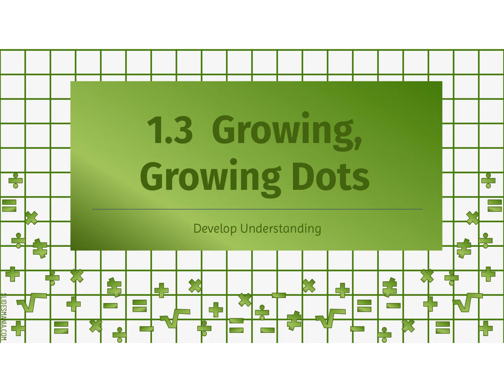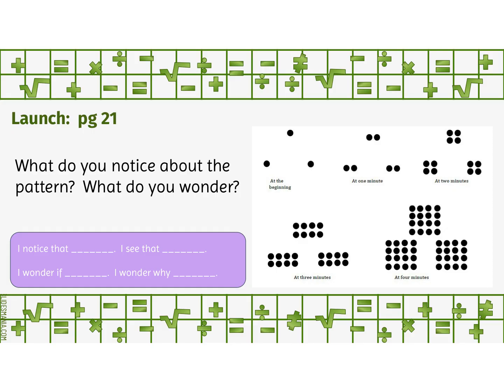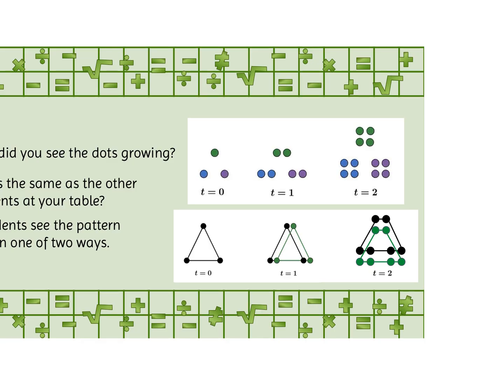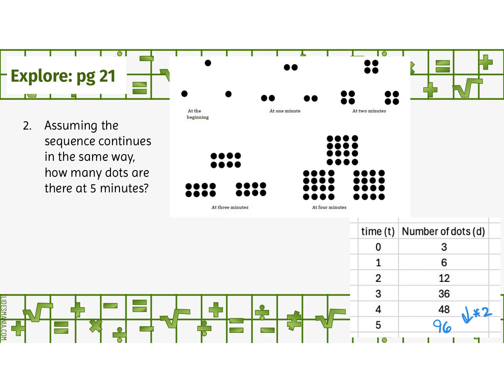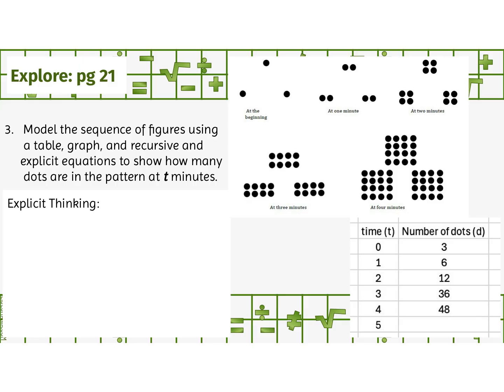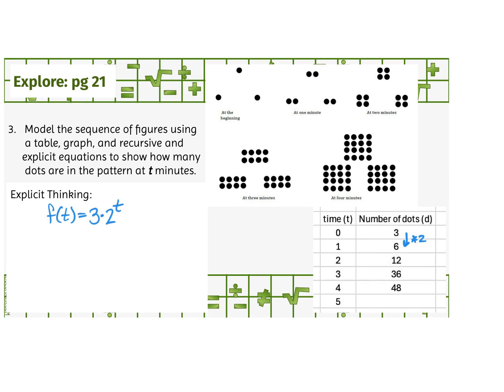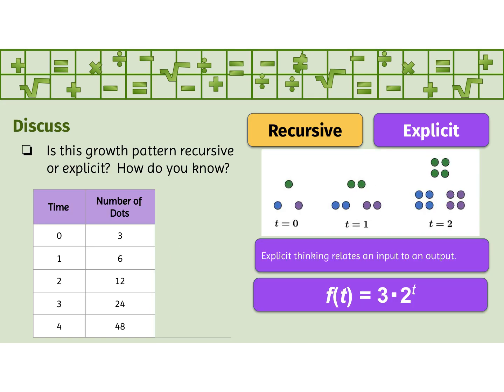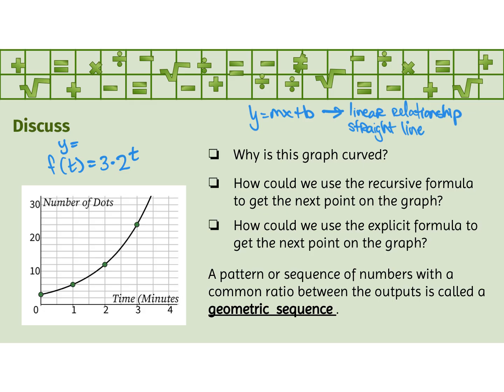Math I Unit 1 Lesson 3 #2